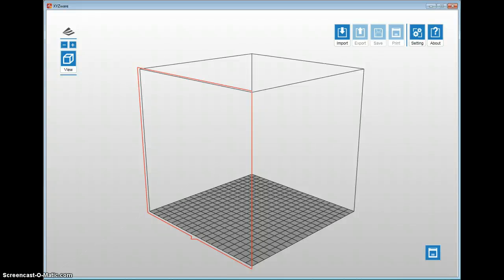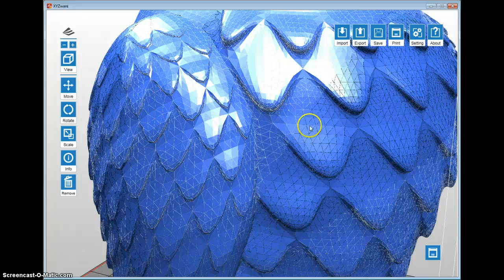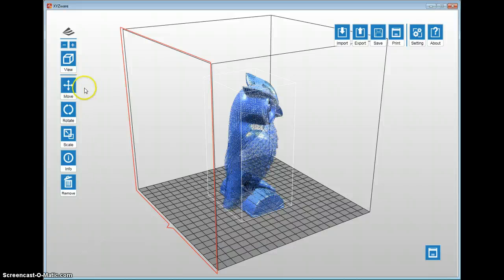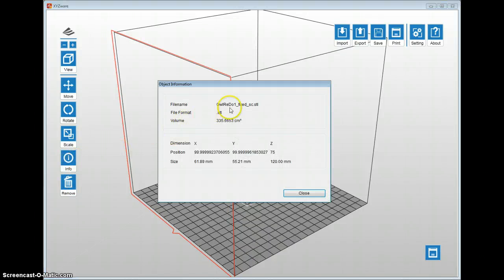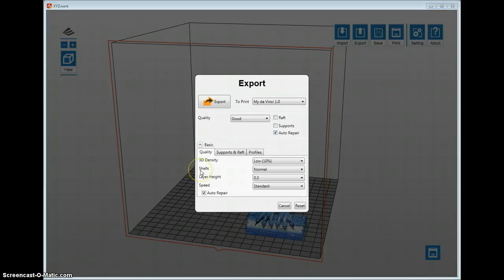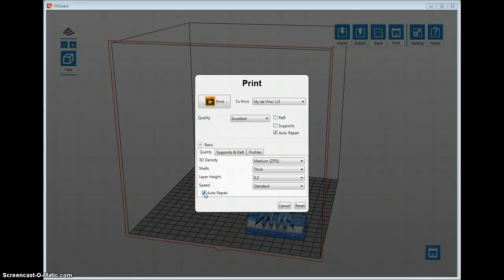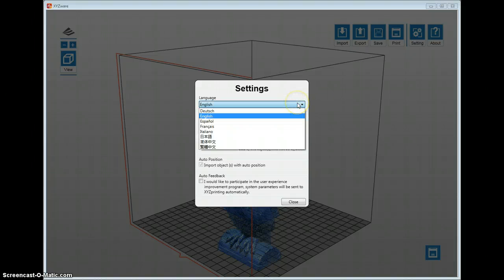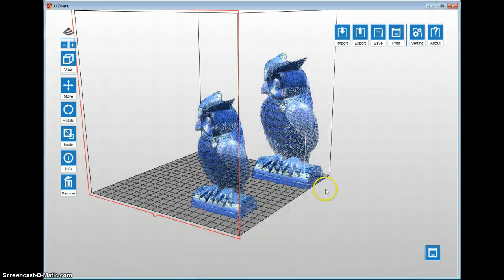XYZWARE Software Tutorial for Da Vinci 3D Printer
Quick tutorial to show the features of the XYZWARE Software